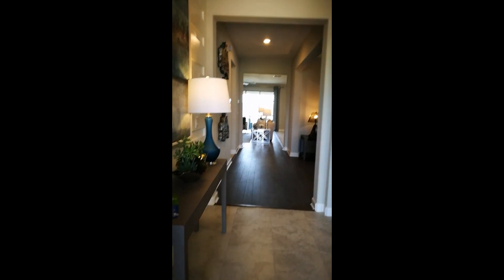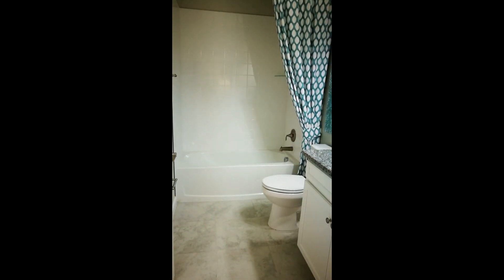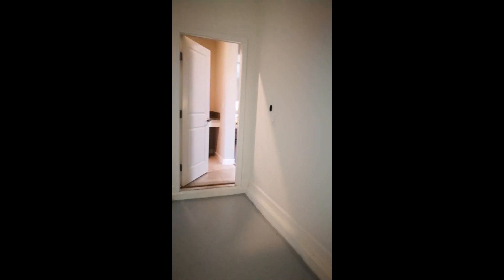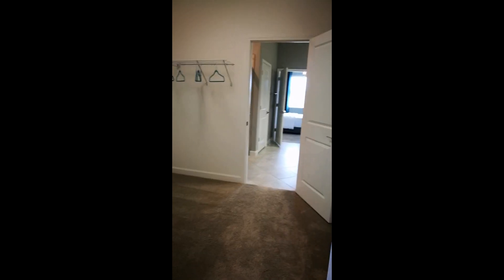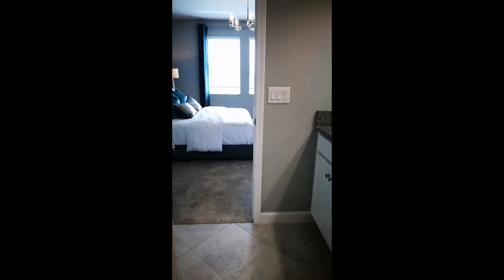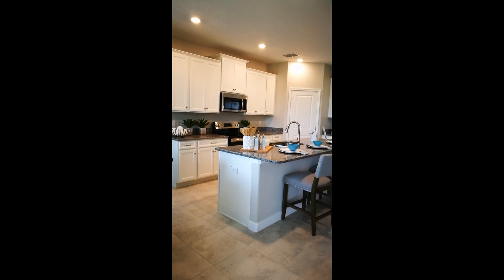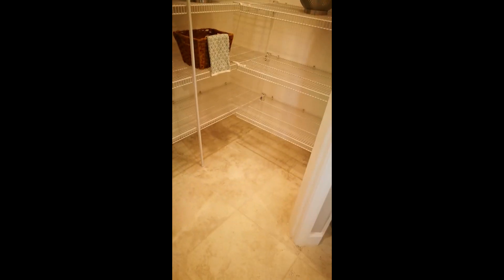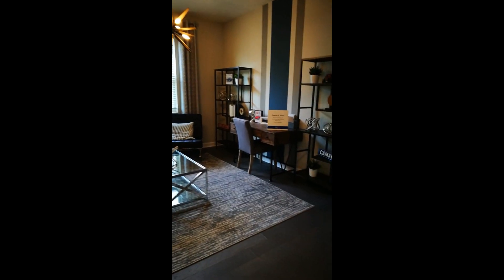New Home for Sale in San Antonio FL ~ Starting at $422k!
This new home is a 2/2/2 with a FLEX room in a sought after adult community in San Antonio Florida. This community has so many amazing amenities! Only a half hour away from Tampa! Register with me, if you're not working with a Realtor, for more details.

Have Ailments and Want Natural Assistance?

WHY BUY OLD WHEN YOU CAN BUY NEW!? IT'S TIME TO EMBRACE YOUR SPACE!

BUY A HOUSE ALREADY UNDER CONSTRUCTION OR READY NOW!

(Broker is Tropic Shores Realty)